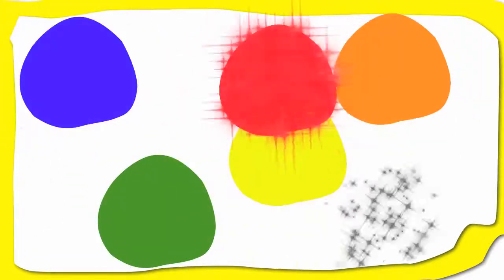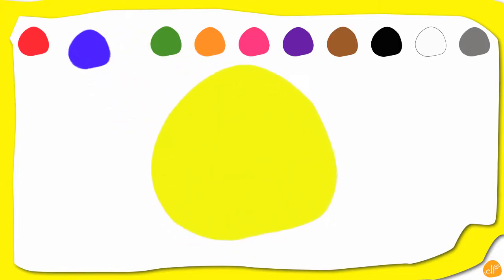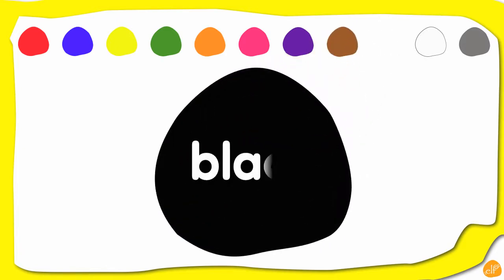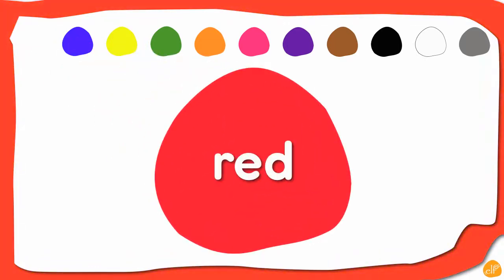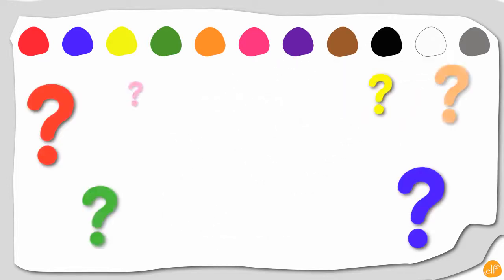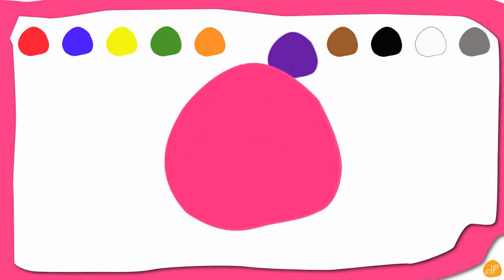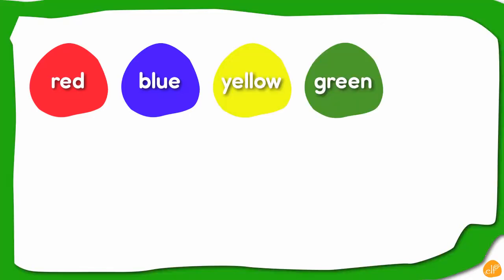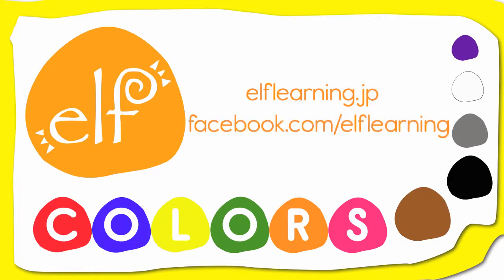Uşaqlar üçün ingilis dili - 4 - Rənglər (Colours)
Təqdim edilən videonu izləməklə azyaşlı dostlarımız ingilis dilində rəngləri öyrənə bilər.